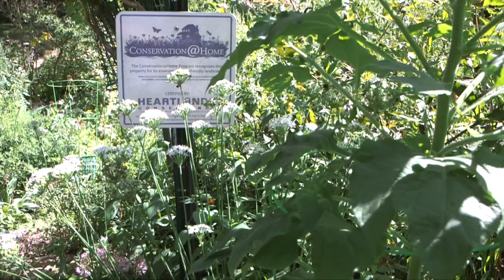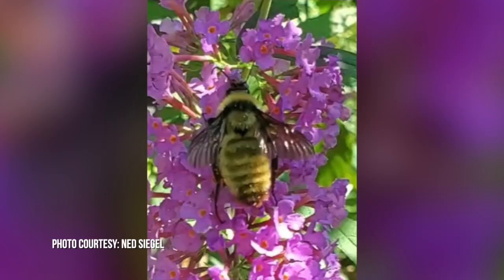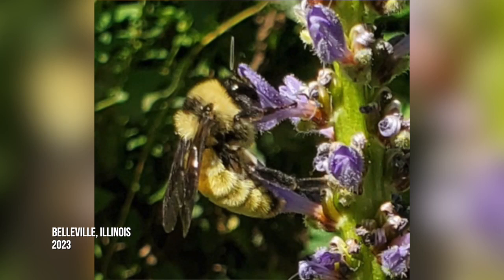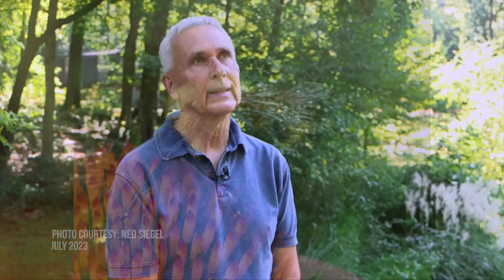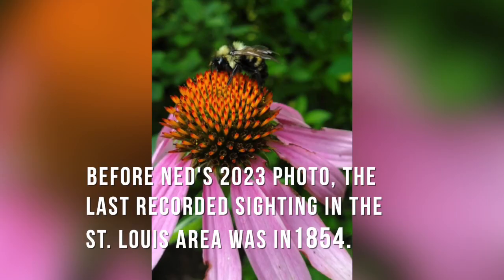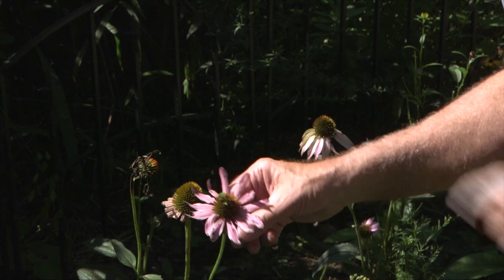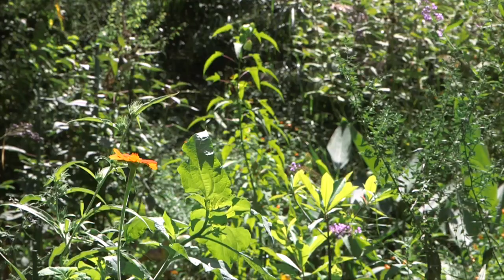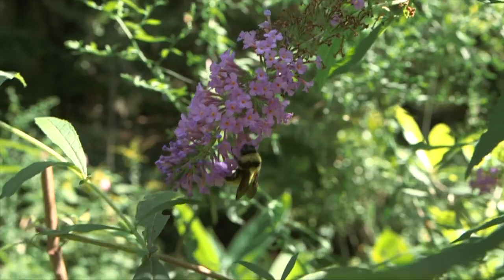Becoming a Master Gardener and Naturalist Led to Big Things for a Man and his Garden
Ned Siegel, a retired biochemist who has lived in his Belleville home for three decades, became a St. Louis Master  Gardener and an Illinois Master Naturalist, creating a large garden at his home with a variety of native plants and flowers. In 2020, when Ned became a citizen scientist in the Shutterbee Citizen Science Program, he began surveying the bees in his garden. Ned was among about 150 volunteers who participated in the project.

Then one morning in July 2023, Ned photographed a particular bumble bee. He didn’t think anything of it when he uploaded the photos to Shutterbee using the iNaturalist app. That’s what started all the buzz!

“Boom, boom, boom, boom! All experts saying, ‘Wait a minute. This is a rare bee!”

Webster University Biology Professor and Shutterbee Co-Creator Nicole Miller-Struttmann said Siegel photographed a rare parasitic bumble bee. It’s the Lemon Cuckoo bumble bee.

She said the last positive identification in the St. Louis region was in 1854.